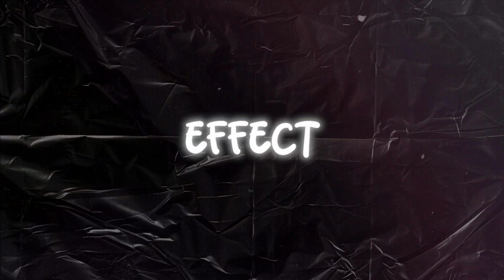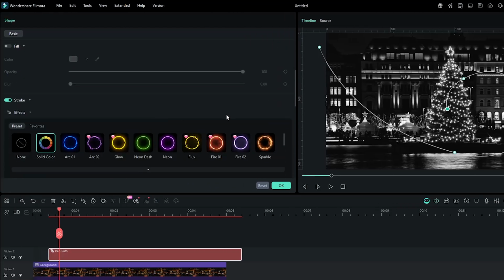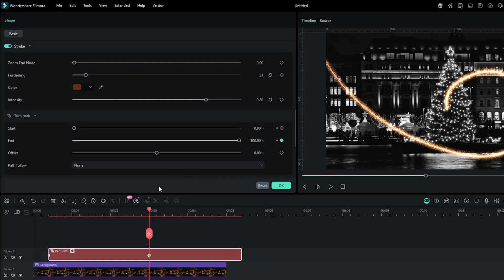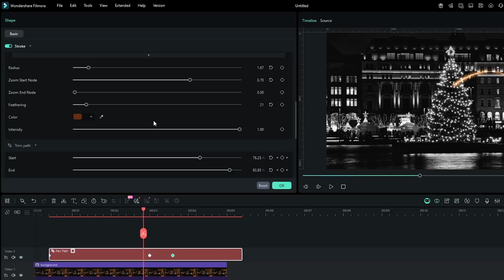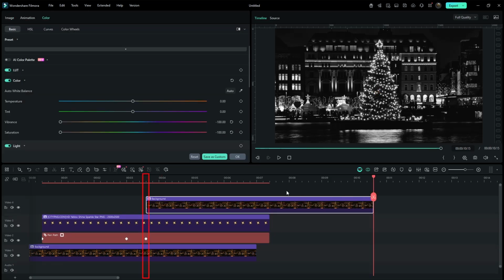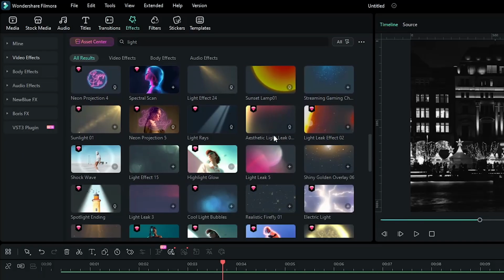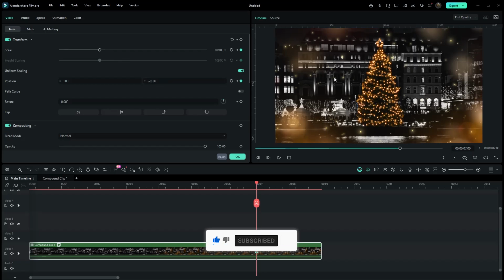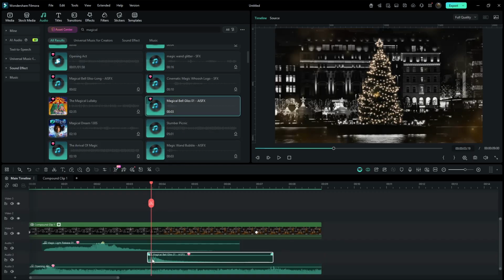Create This Magical Glow Line Animation in Filmora 15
Create a magical line animation using the new Pen Tool in Filmora 15. In this step-by-step tutorial, you’ll learn how to draw custom festive outlines, add glowing holiday effects, and turn simple shapes into smooth animated Christmas elements.

This is a practical beginner-friendly guide focused on clean workflow — perfect for Christmas videos, holiday greetings, New Year edits, and any festive season project.

🎄 Tools covered:
• Filmora 15 Pen Tool
• Edge glow effects
• Simple line animation workflow
• Festive overlays & lighting
👋 Let’s Connect!